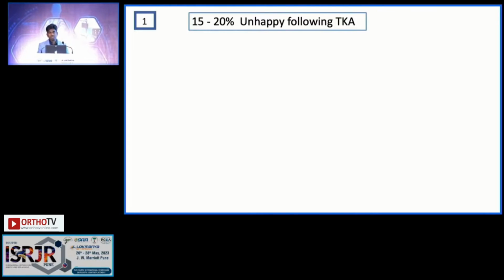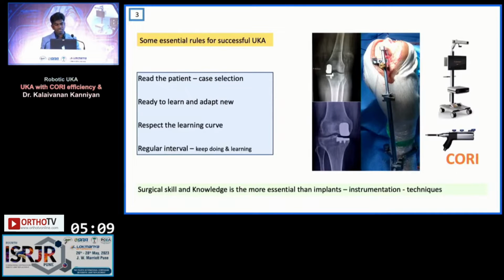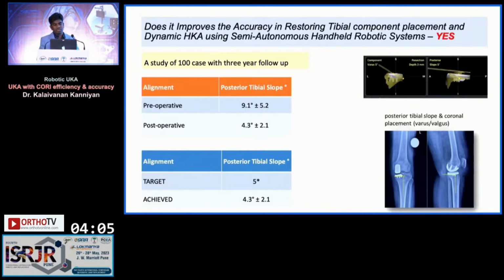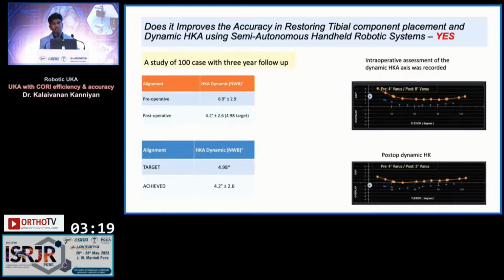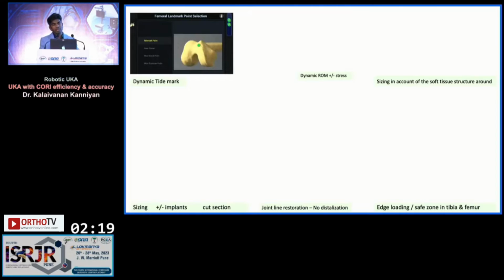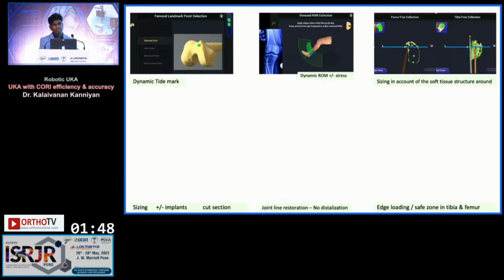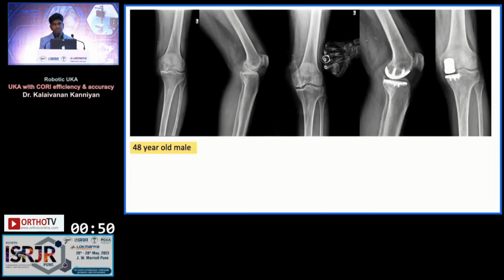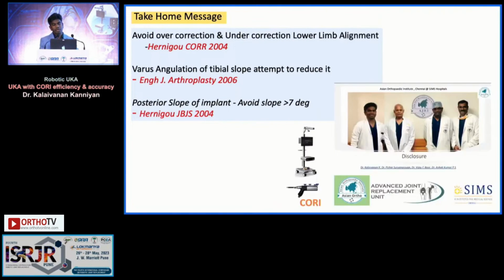ISRJR 2023 : Robotic UKA - UKA with CORI efficiency & accuracy - Dr. Kalaivanan Kanniyan